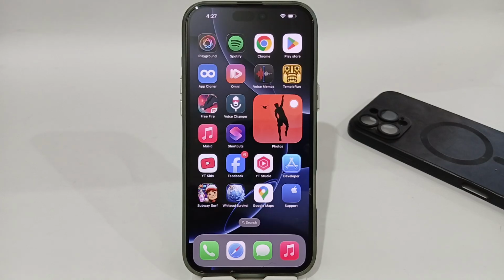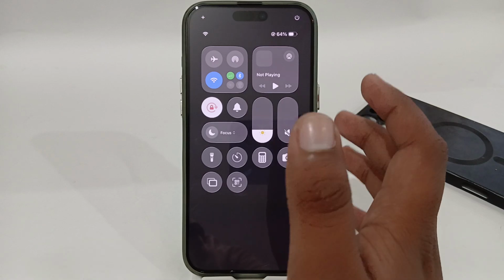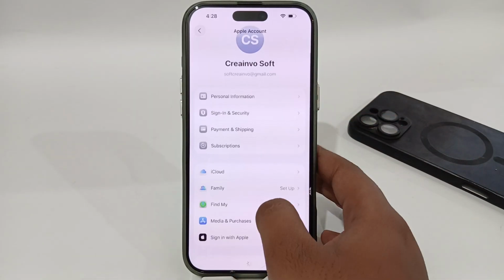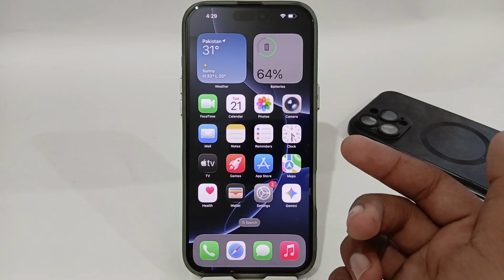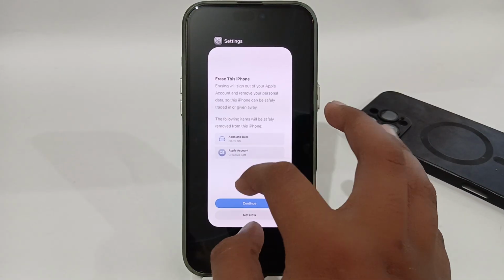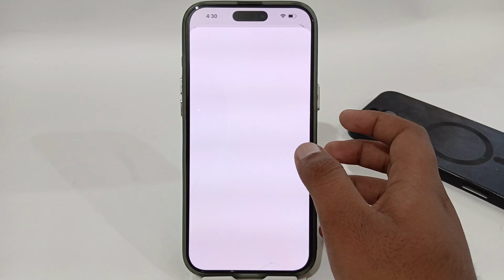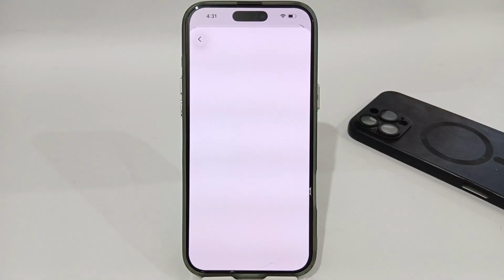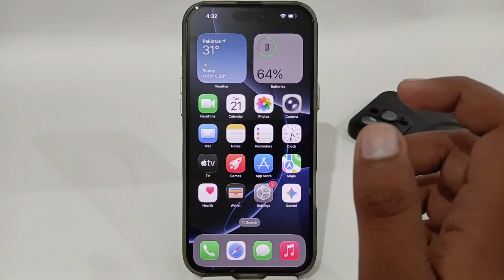Can't Update Payment Method on iPhone? Do This Now!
Stuck with the frustrating "Payment Information Could Not Be Updated" or "Payment Method Failed" message on your iPhone? You're not alone! In this step-by-step tutorial, I'll guide you through all the proven solutions to get your payment information working again.

We'll troubleshoot this from every angle, starting with the quickest fixes and moving to more detailed solutions.

Timestamps:
0:00 - The Payment Information Update Error
0:30 - Quick Fix #1: Check Your Internet Connection
0:50 - Quick Fix #2: Force Close & Restart the App Store
1:15 - Solution #3: Sign Out and Back Into Your Apple ID
2:00 - Solution #4: Check Your Billing Address (CRITICAL STEP)
2:45 - Solution #5: Try a Different Payment Method
3:20 - Solution #6: Contact Your Bank or Card Issuer
3:45 - Solution #7: Update Your iOS Version
4:10 - Last Resort: How to Use "None" as a Payment Method
4:45 - Recap: The Most Likely Solution

This error is often caused by a small mismatch in your information or a temporary glitch. By following these steps, you should be able to resolve the issue and successfully update your payment details.

Still having trouble? Tell me which step you're stuck on in the comments below, and I'll try to help!